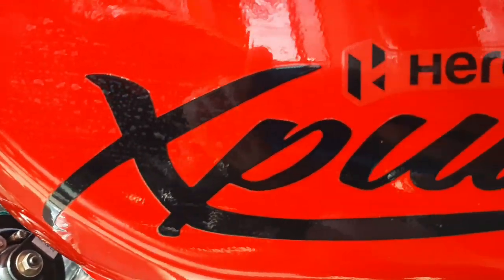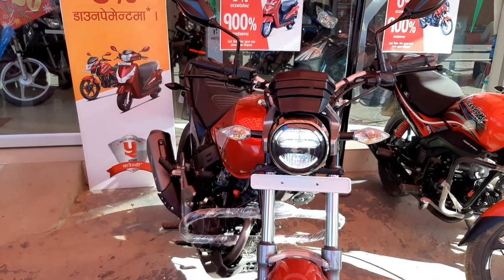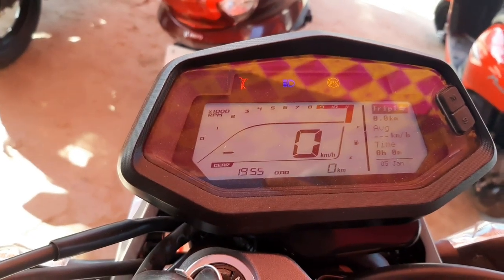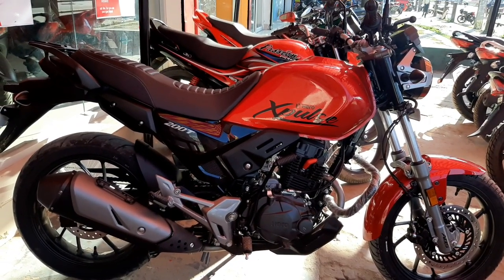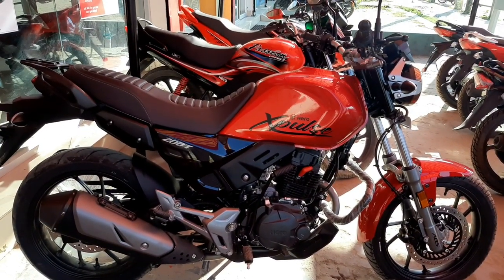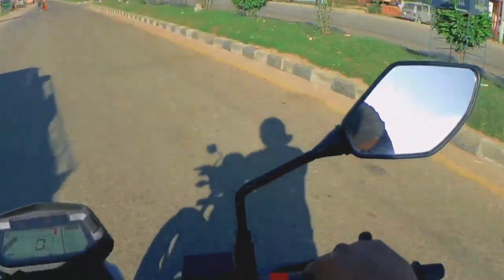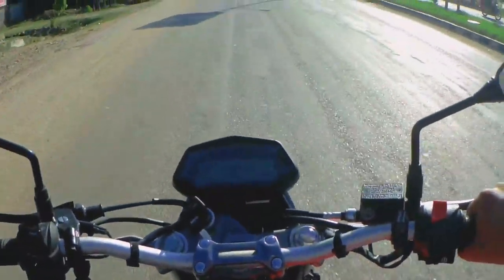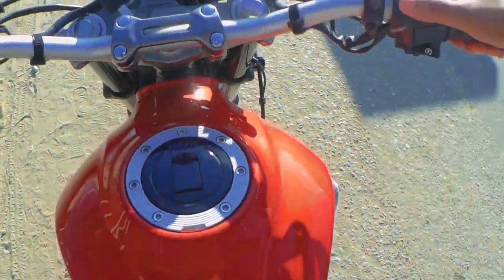*Hero Xpulse 200T*Nepal/Hero motorcycle Nepal/review*price?specs*mileage*2019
Facebook: saurav bro vlog official
Hey guys in this video you will get
1. Review of xpulse 200T
2. Price xpulse nepal
3. Mileage of Xpulse 200T
4. Test ride impression